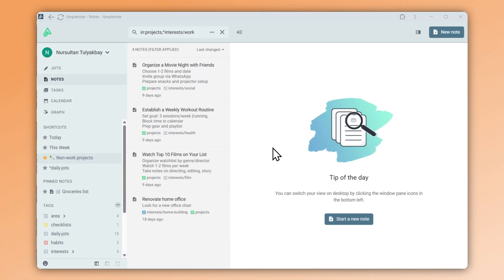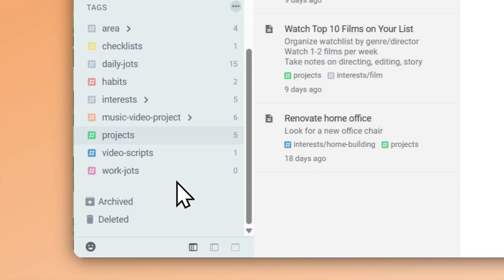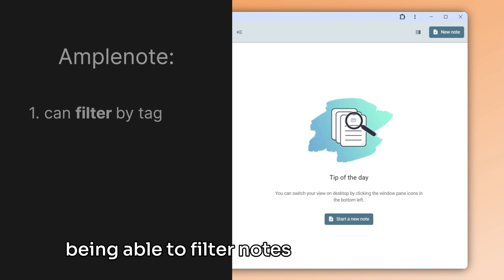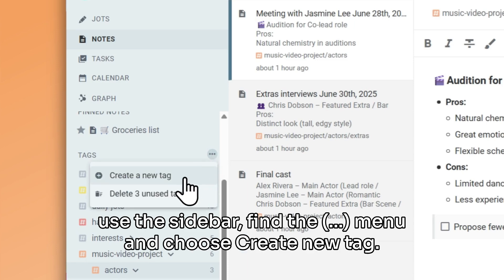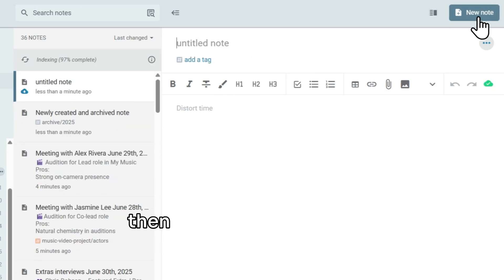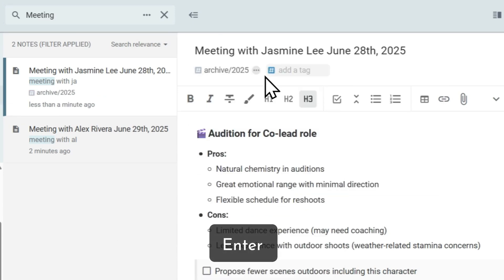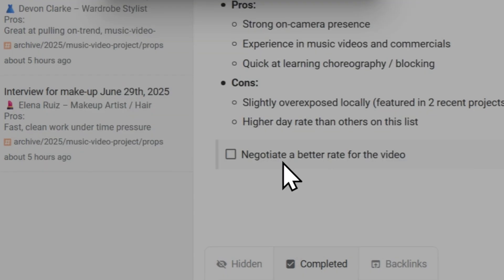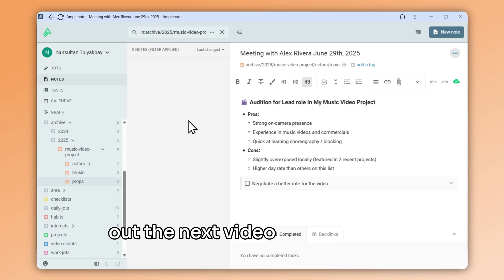Amplenote Explained 13: Tags vs Folders pt. 1: How to use folders in Amplenote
00:00 Intro
00:24 How to use folders in Amplenote
03:41 Conclusion